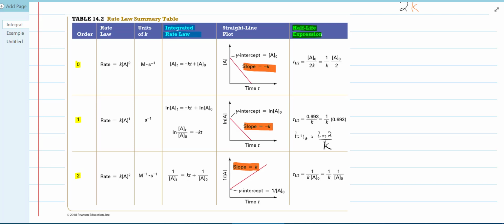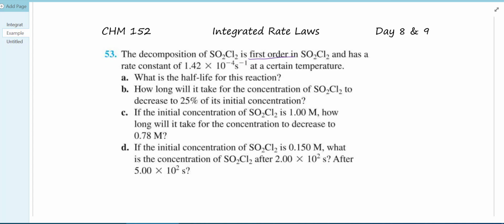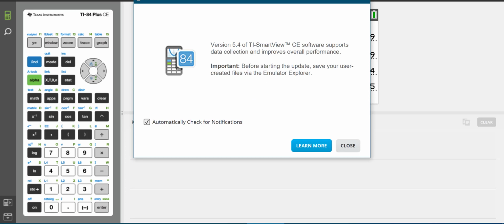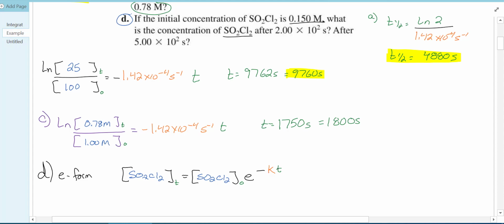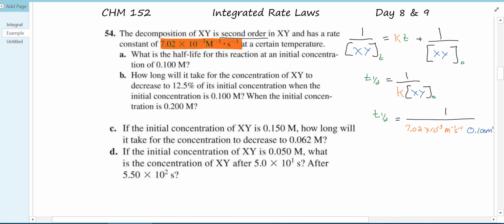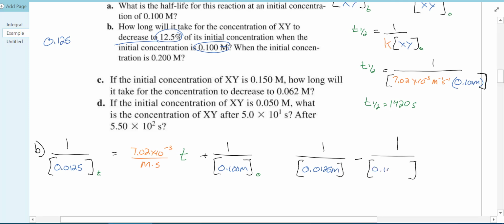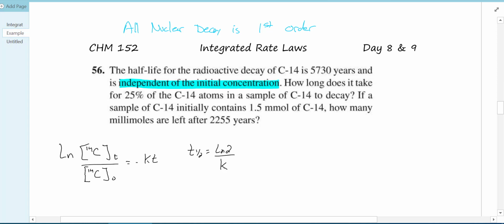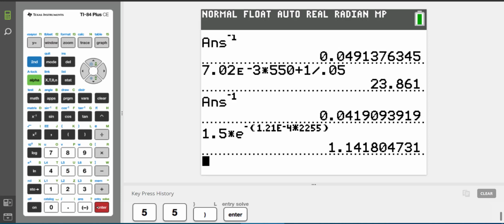CHM 152 Day 9 Integrated Rate Law 2